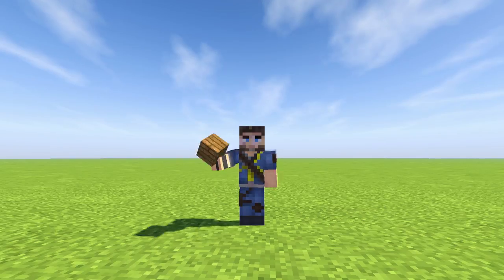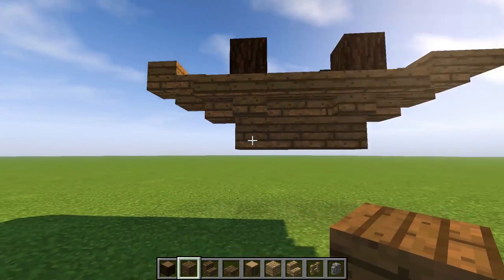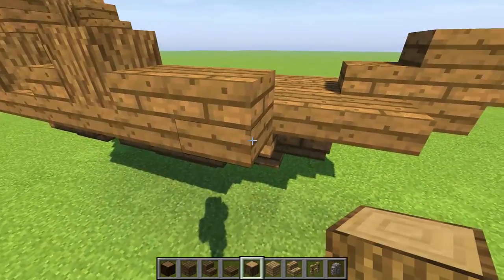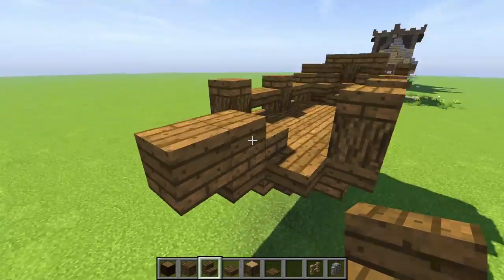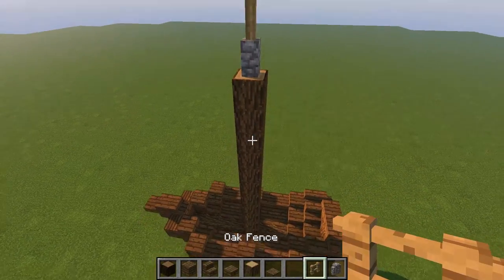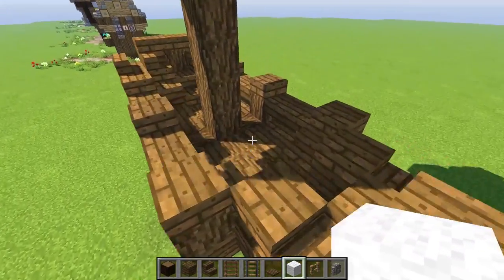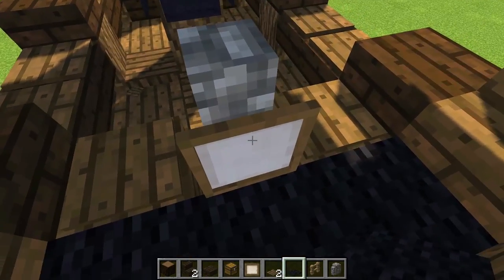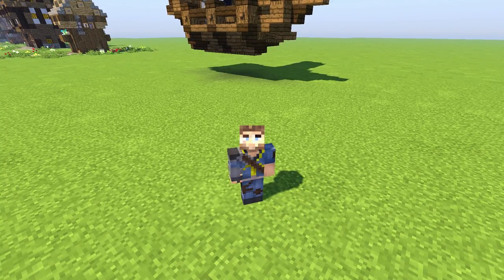Minecraft - Building with Sausage - Small Boat![Vanilla Lets Build 1.12]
Let's build a small boat!!

Intro Clip